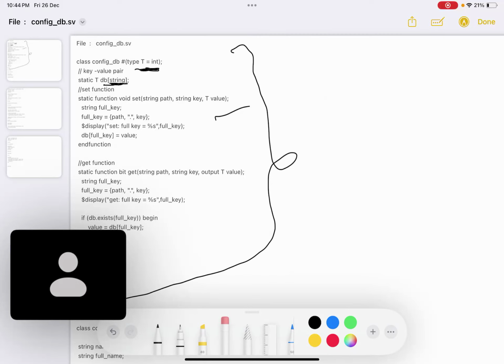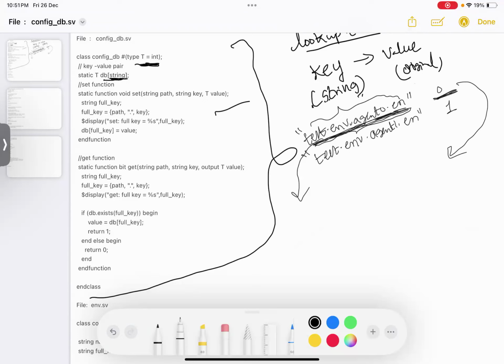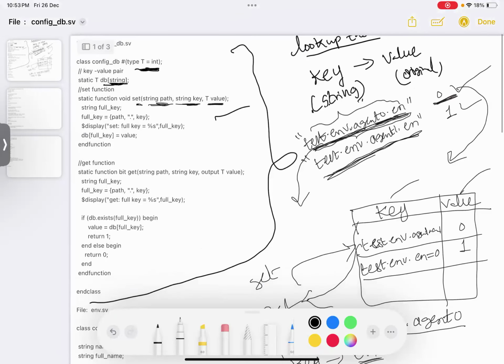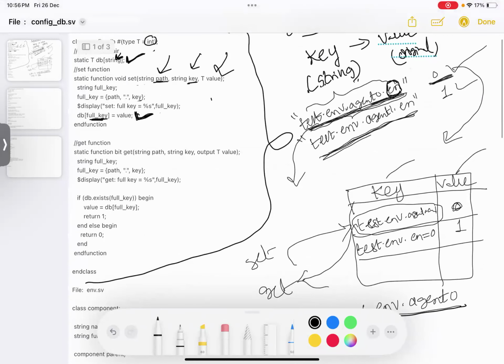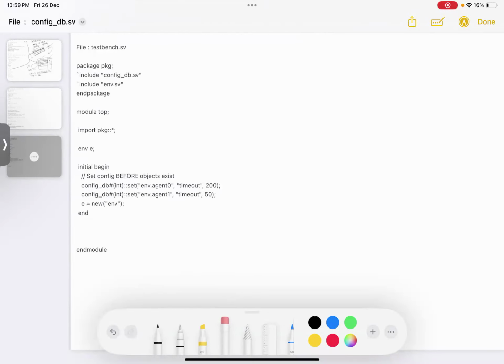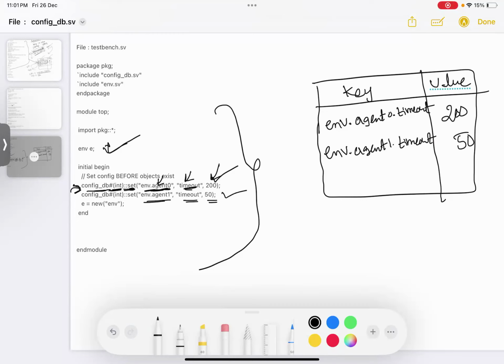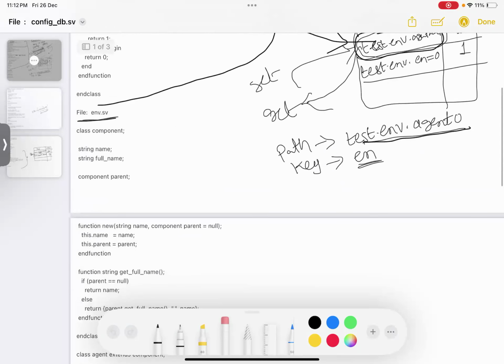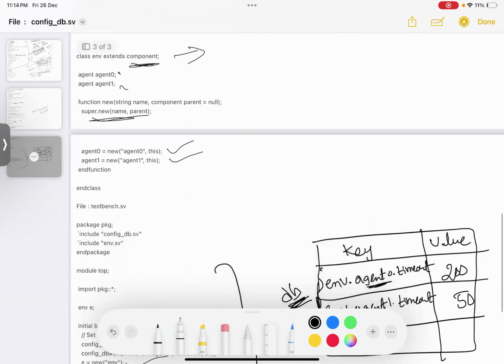UVM: How config db works - 1